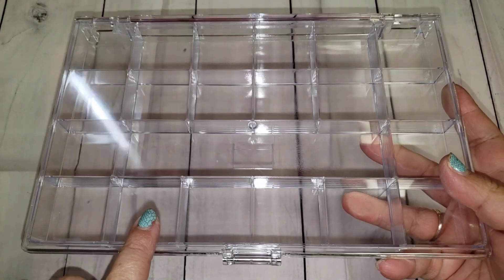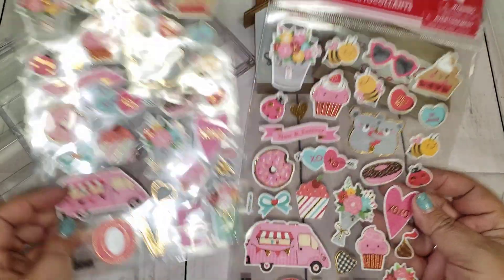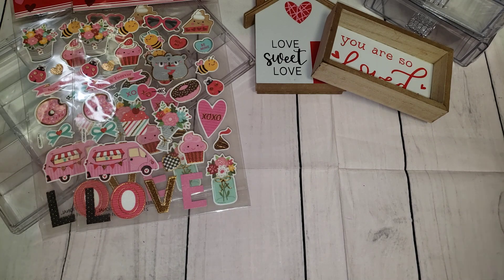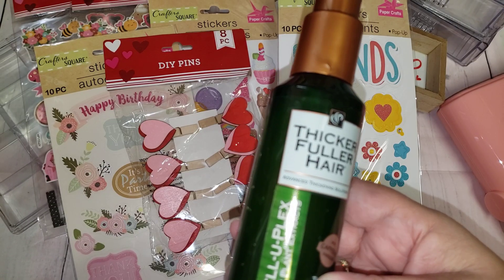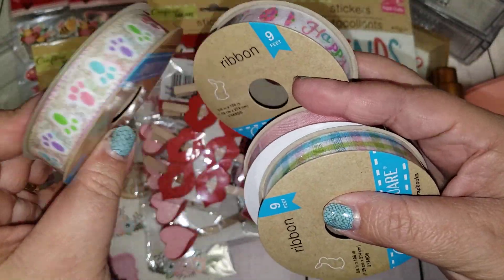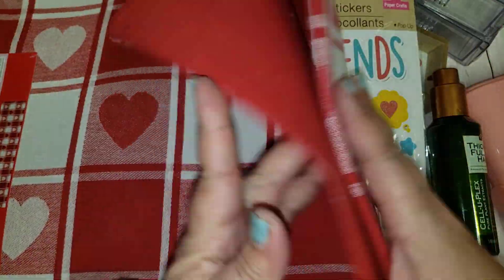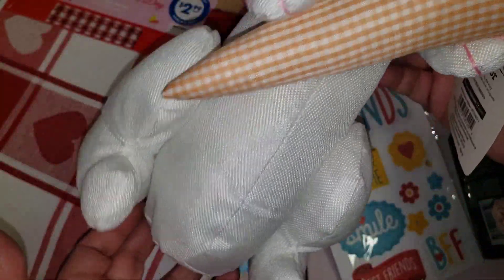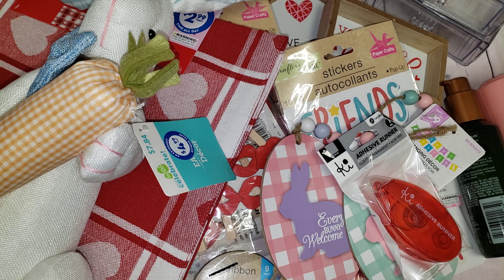Collective Haul 🥰❤ Fun New Finds!